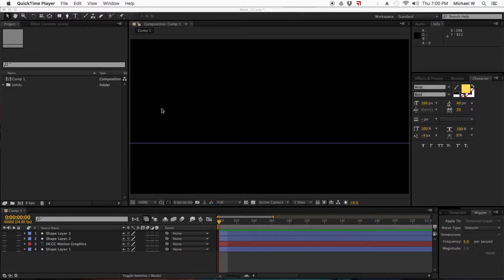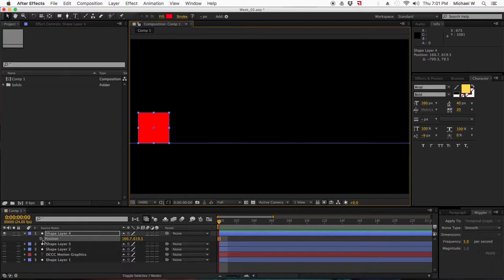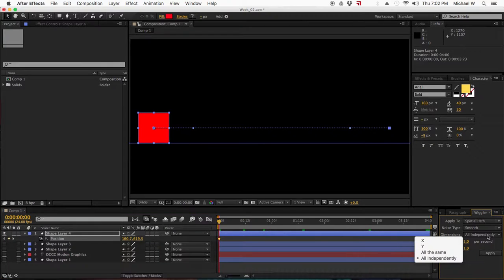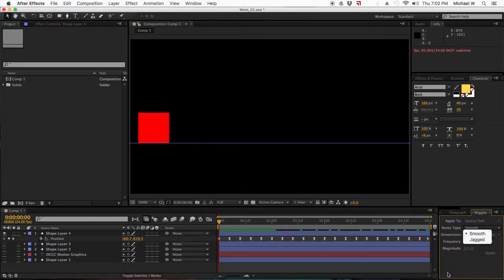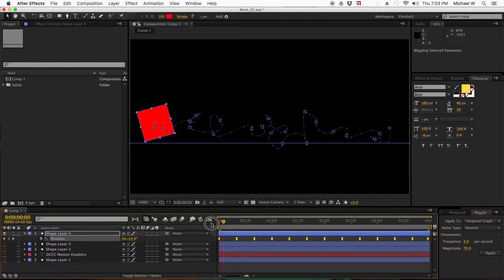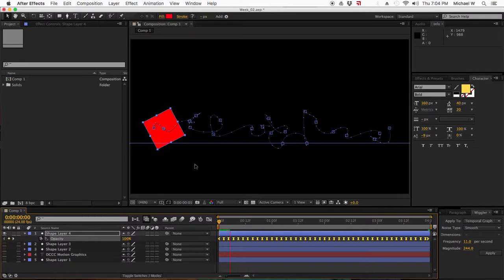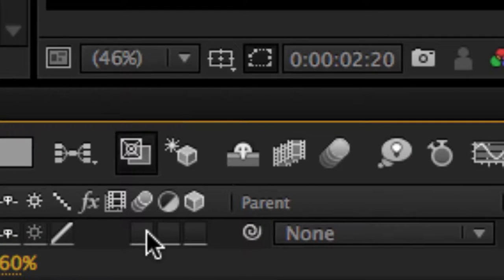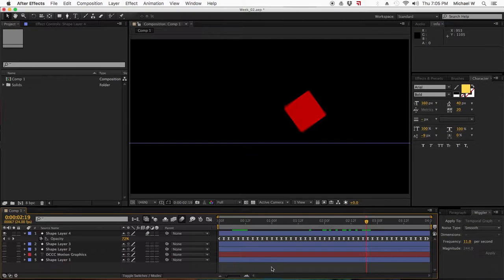DCCC Art228 Week 02 V04 Wiggler MotionBlur